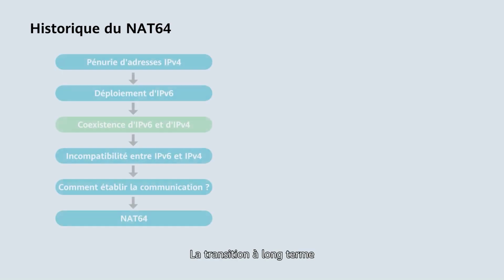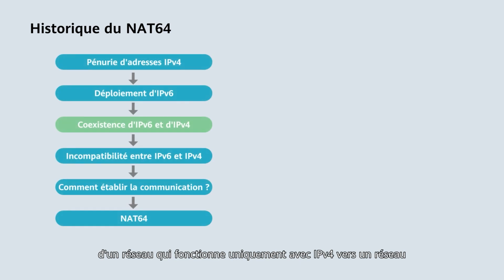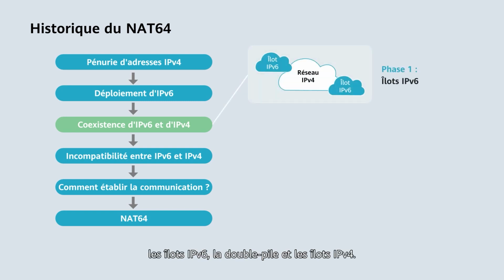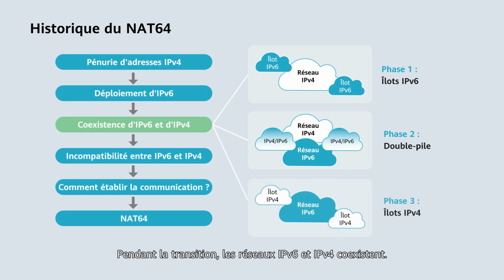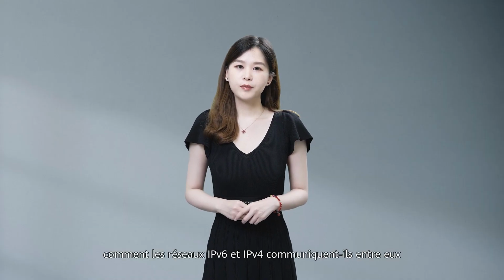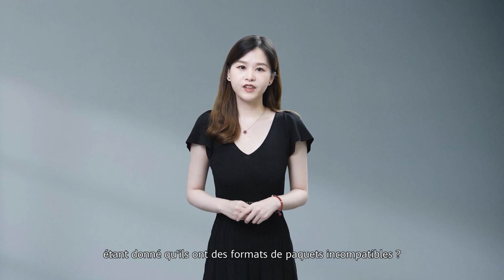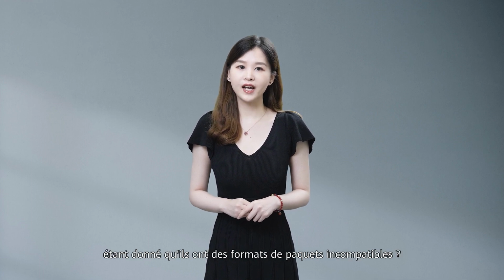NAT64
Why Do We Need NAT64? Will NAT64 Always Be Needed?